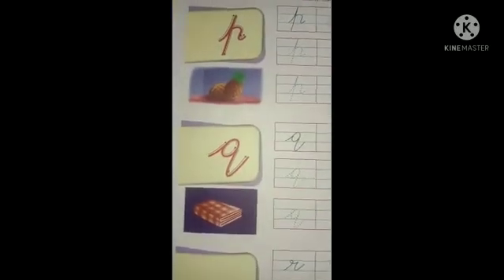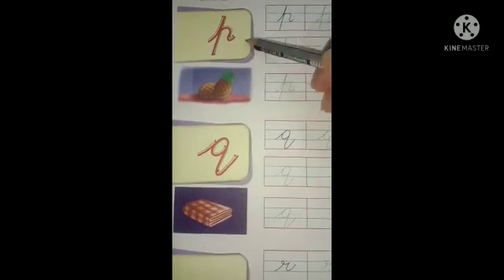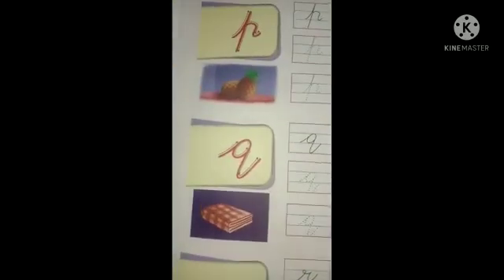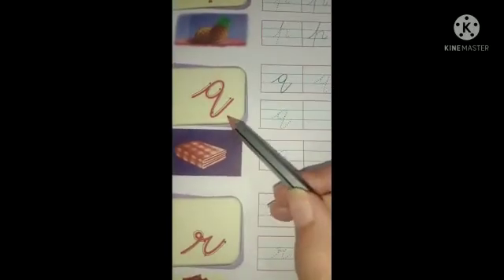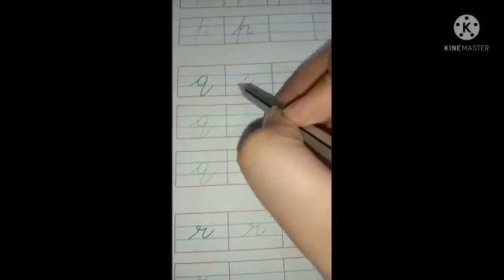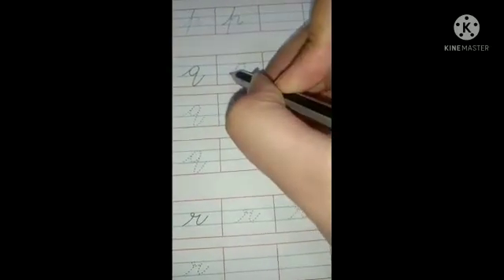English II Small cursive letter p, q and r II